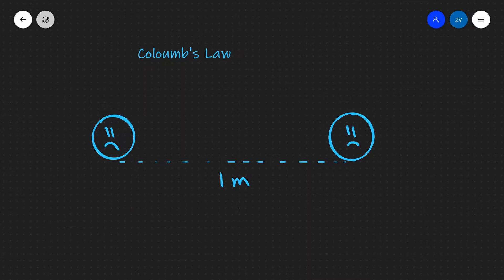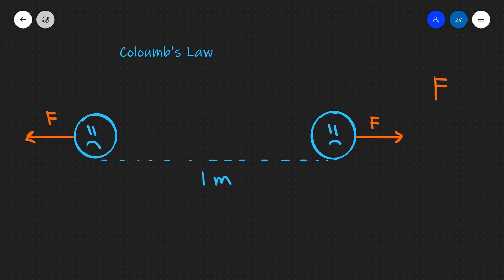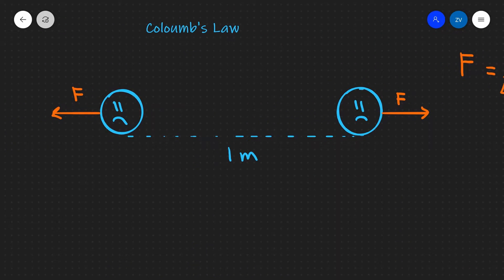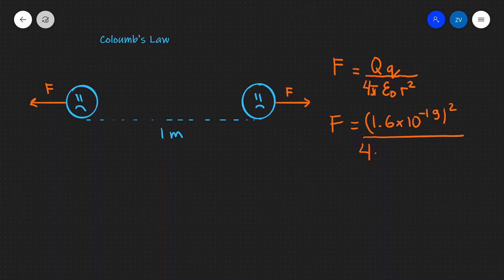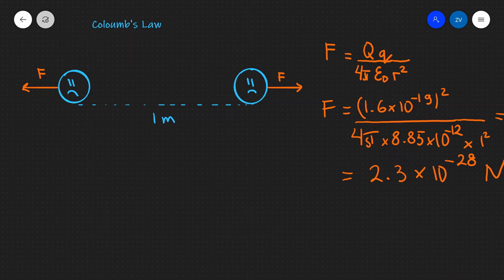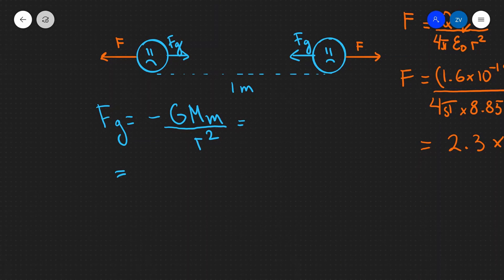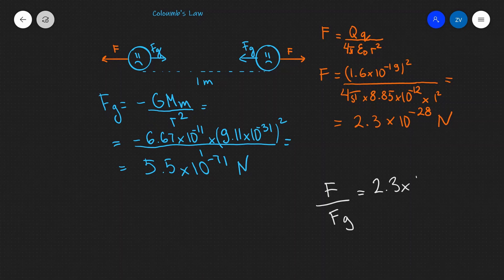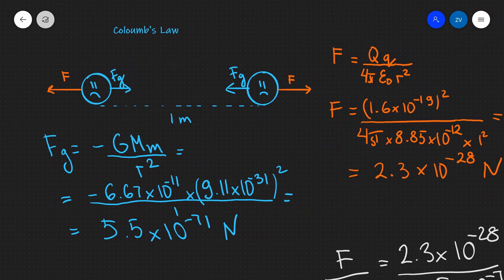A Level Physics: Coloumb's Law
What is Coloumb's Law?